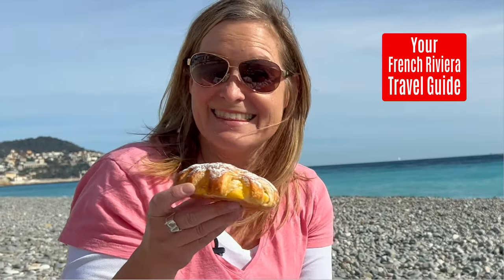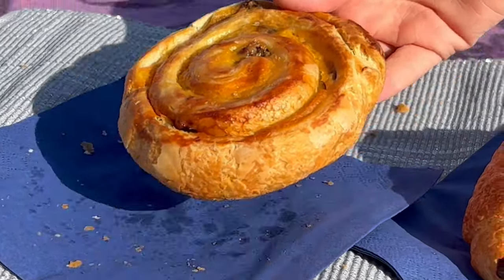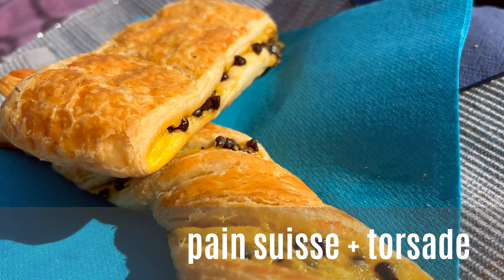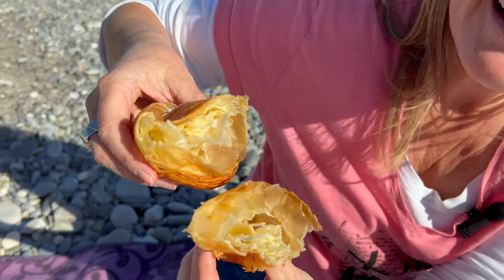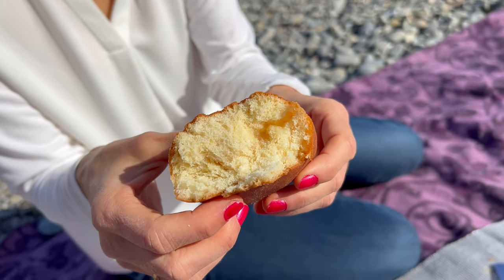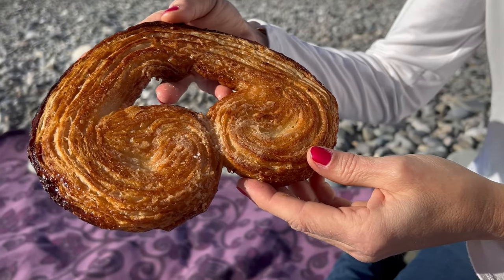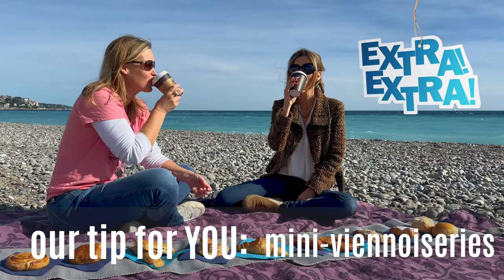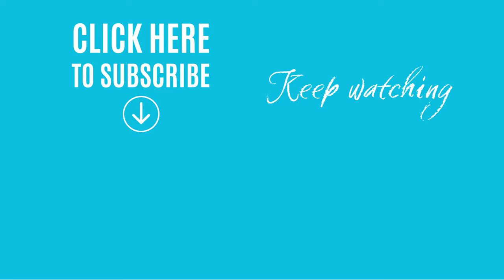Best Pastries to Try in Nice, France | French Riviera Travel Guide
Check out the best breakfast pastries in Nice, France! A French breakfast is sweet and light, often you’ll just have a croissant and a coffee. But French pastry is its own art form, the so-called "viennoiseries" existing in all kinds of tasty variations.
We’ll show you which ones are our top 10 pastries in Nice. They are mostly the same as in other parts of France, but there are some local differences.
Join us at the Promenade des Anglais for our big tasting in the south of France! Also, we’ll tell you which bakeries in Nice are great, and you’ll get some ideas where to best enjoy your breakfast. Grab a coffee to go and a croissant, a “pain au chocolat” or a “patte d’ours”, and you’re all settled for a perfect time outdoors…

Useful links & info as mentioned in the film:

📍Nice, France - the beach (Baie des Anges) (where we had our pastries)

🥖 11 great bakeries ("boulangeries") in Nice:

1 - Aux Délices de la Buffa (20 Rue de la Buffa)